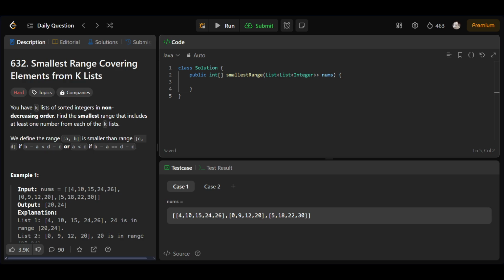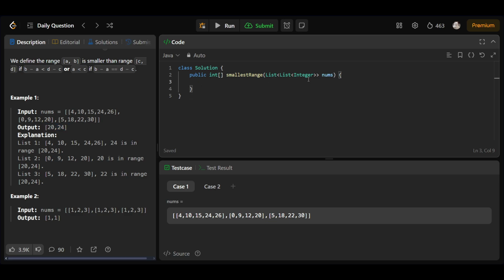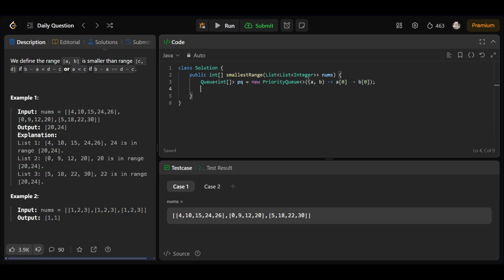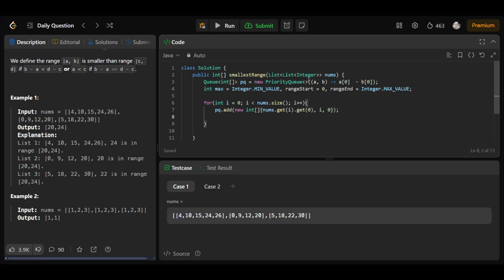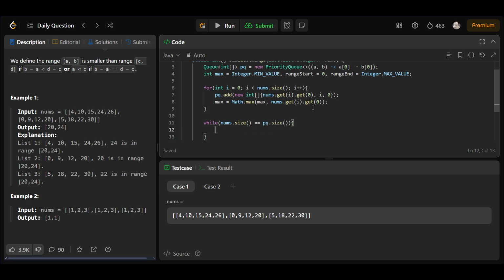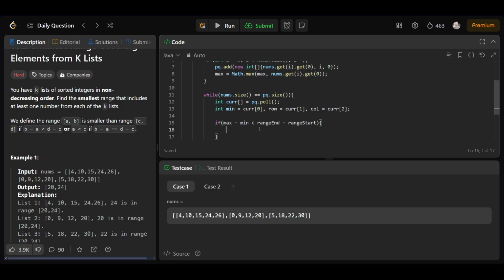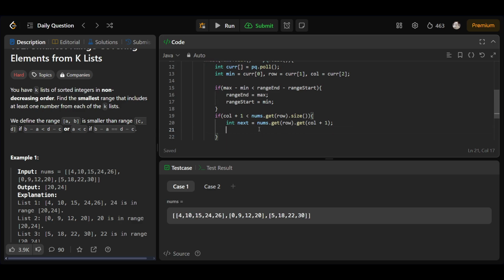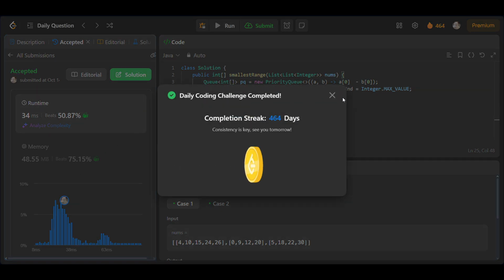LEETCODE DAILY QUESTION 632 | Smallest Range Covering Elements from K Lists | Is Kabir Coding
In this video I'll be solving LeetCode daily question 632. Smallest Range Covering Elements from K Lists by Priority Queue.